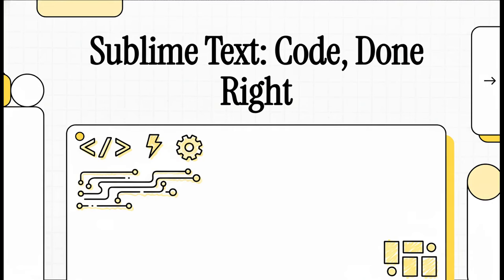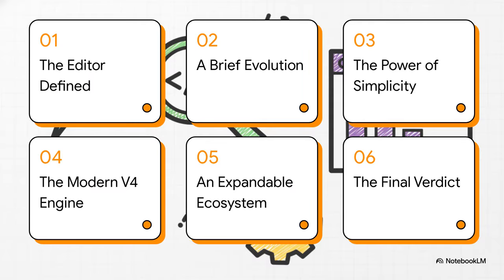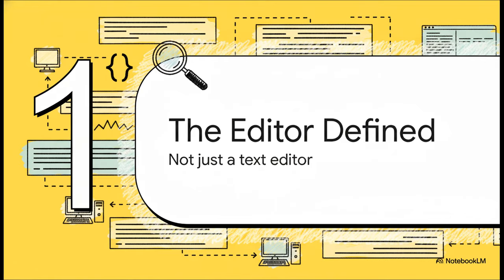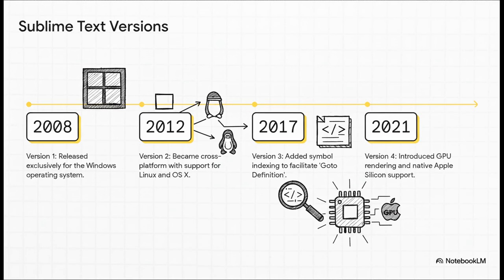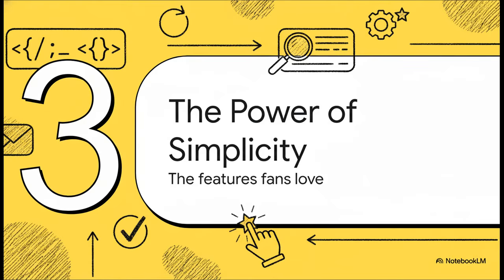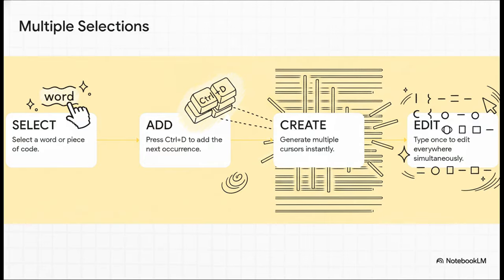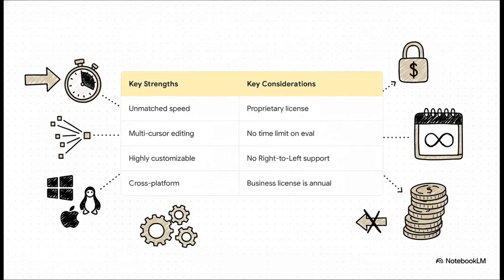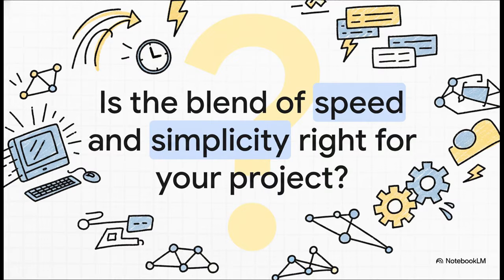Sublime Text : Code Editor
Sublime Text: Features, History, and Evolution
Sublime Text is a sophisticated, cross-platform code editor designed for speed and efficiency across Windows, macOS, and Linux. The provided sources detail the evolution of the software, highlighting the latest Version 4 updates such as GPU acceleration, native support for ARM64 processors, and advanced context-aware auto-completion. Key functional features include multi-select editing, customizable interface themes, and a robust Python-based API that allows for extensive plugin integration via a dedicated package manager. While the editor is praised for its minimal design and support for modern languages like TypeScript, the documentation notes it currently lacks support for right-to-left languages. Additionally, the developer offers a specialized Git client called Sublime Merge that integrates seamlessly with the primary text editor for streamlined version control.